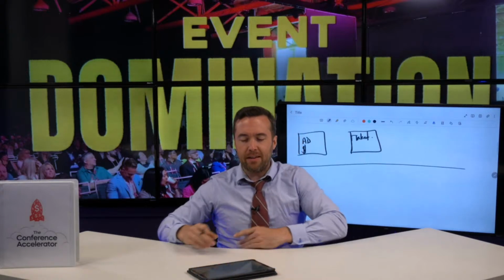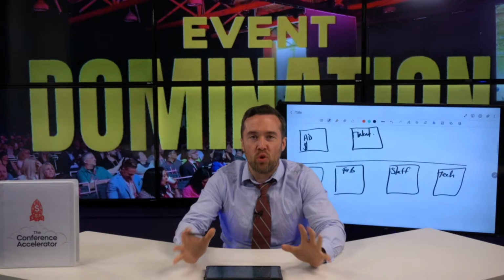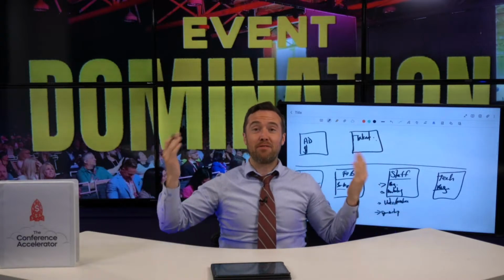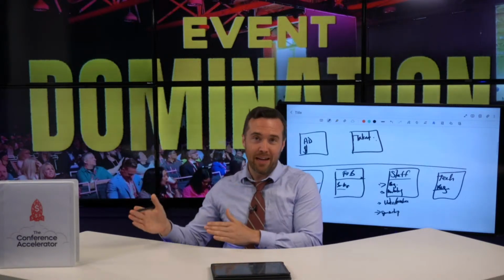Event Budgeting 101: Tips for Success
Join Seth as he discusses budgeting techniques and cost-saving tips for events. Learn how to plan financially to ensure a profitable event. Perfect for keeping your event on budget.